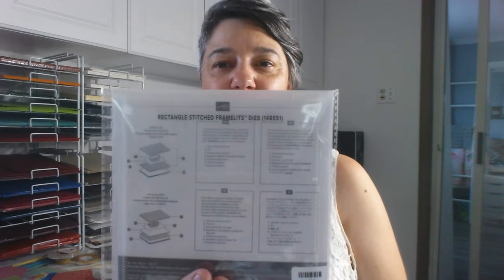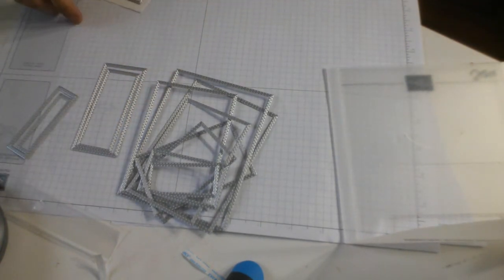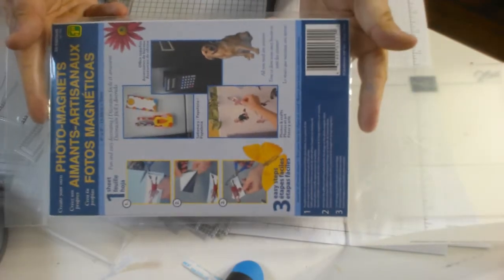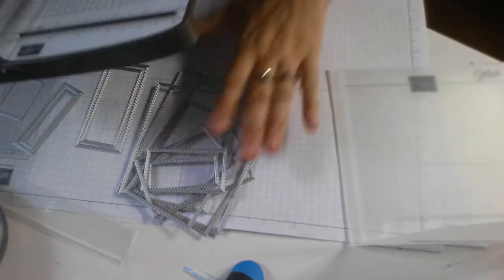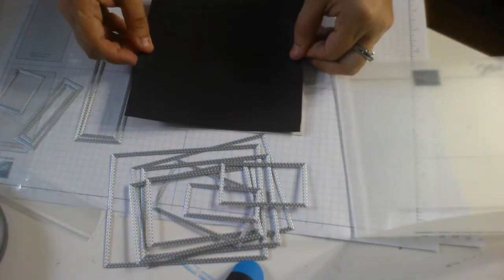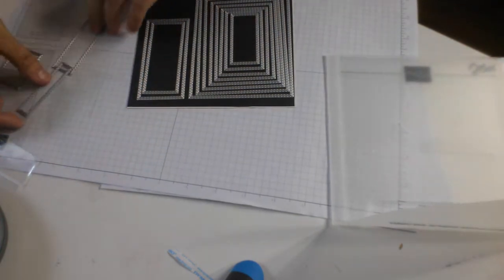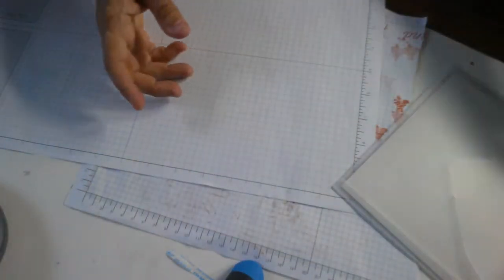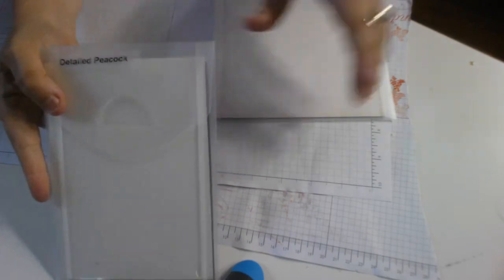How I prepare my Stampin' Up dies for storage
Join me, Michelle Sturgeon, as I show you how I use magnet sheets to store my new Stampin' Up dies in the new style folders.